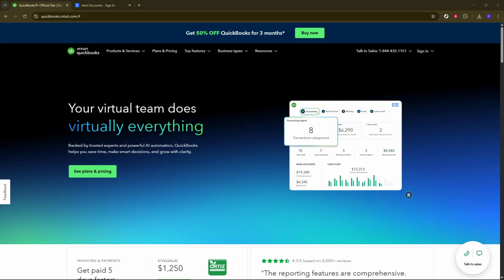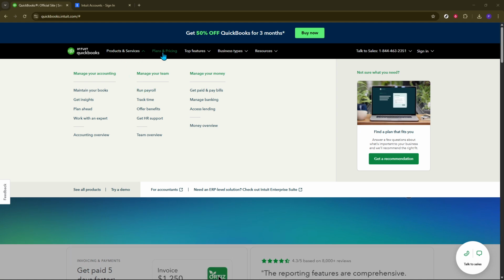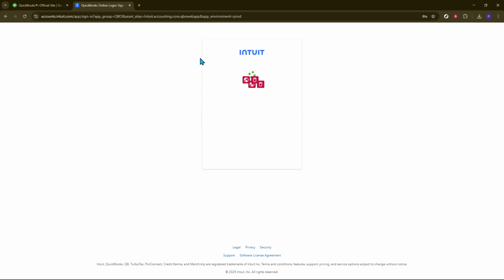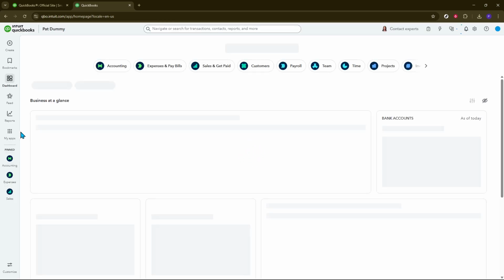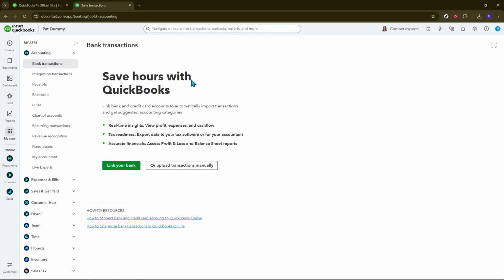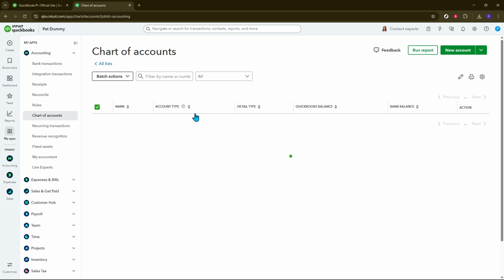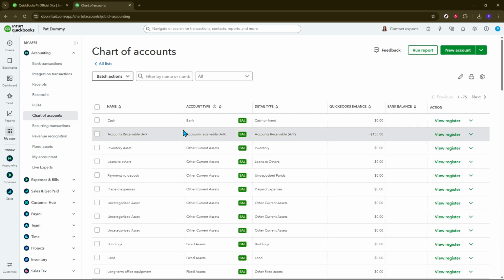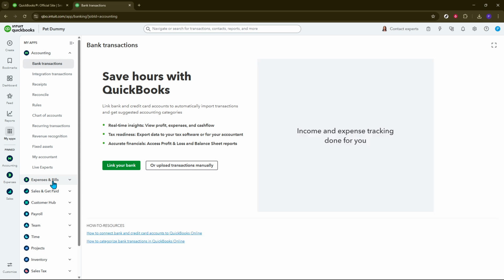How to Remove Bank Account from QuickBooks Online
Want to remove a bank account from QuickBooks Online? 🏦❌
This step-by-step guide shows you how to:

✅ Access and select your linked bank account
✅ Open the account settings to disconnect it
✅ Stop importing new transactions from the account
✅ Keep or hide past transactions as needed

Easily disconnect or remove a bank account from QuickBooks Online with this 2025 tutorial! 🚀